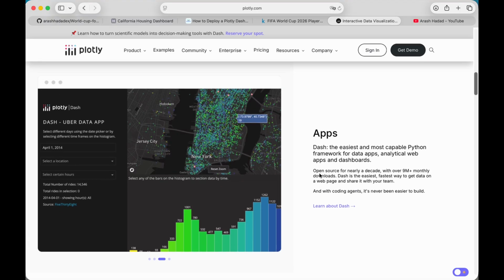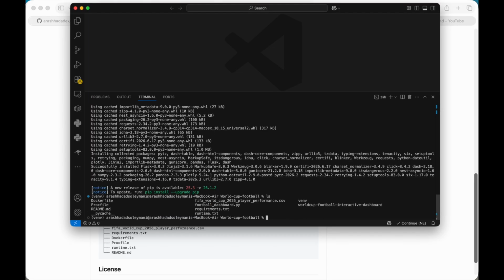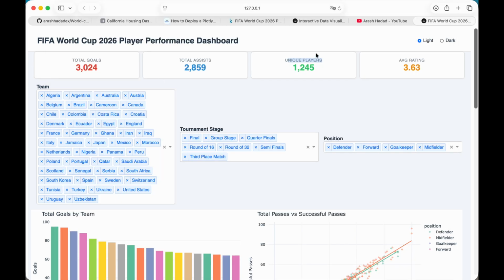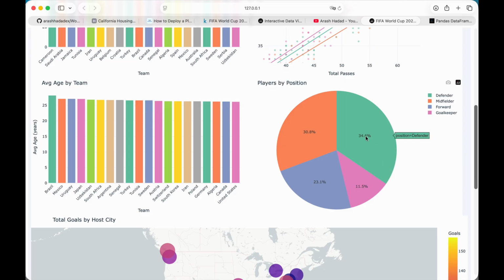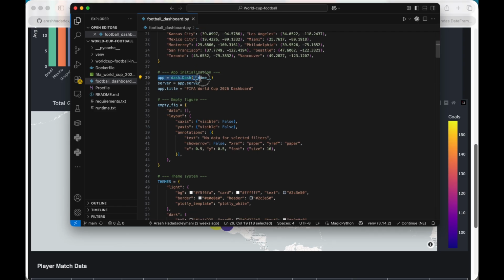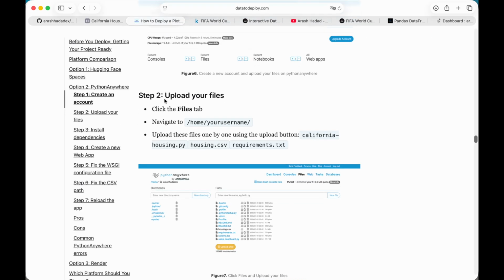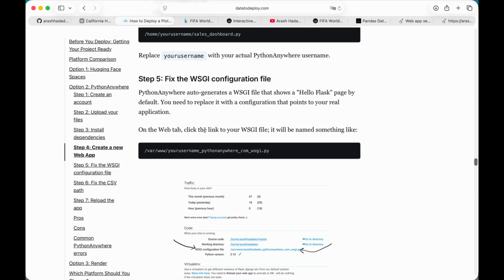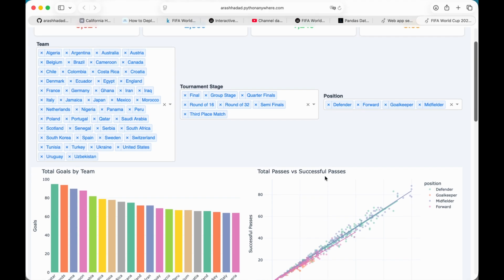Why This is the Best FIFA Dashboard in Python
In this video, I’m showing you exactly how I built a fully interactive FIFA World Cup dashboard using Plotly and Python. We’ll go from raw data to a professional-grade visualization that lets you explore World Cup history like never before.

If you're a data science enthusiast or a football fan, this project is the perfect way to level up your dashboarding skills.

Master Pandas & Python: If you want to sharpen the skills used in this project, check out my previous guides:

Timestamps:
00:00 - Intro: The Ultimate World Cup Dashboard
02:10 - Project Setup: GitHub & Virtual Environments
04:14 - Installing Dependencies (Plotly & Pandas)
06:53 - Interactive Dashboard Demo & Features
09:14 - Deep Dive: FIFA Dataset & Data Metrics
16:55 - Visualizing Match Data with Map Charts
18:52 - Code Walkthrough: Building the Dashboard Logic
24:25 - Deployment: Hosting on PythonAnywhere
29:00 - Final Configuration: Getting Your Dashboard Live
36:41 - Conclusion & Next Steps